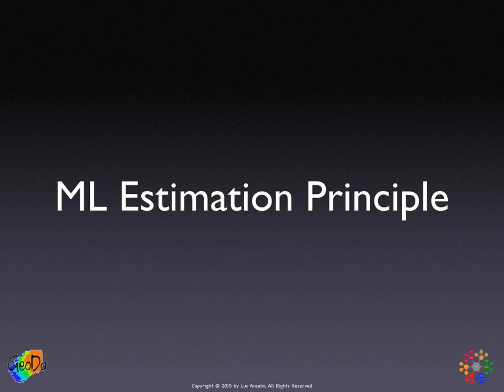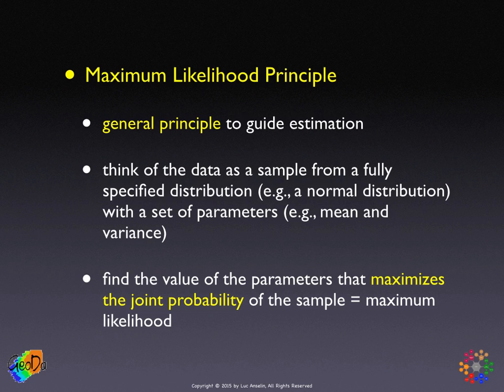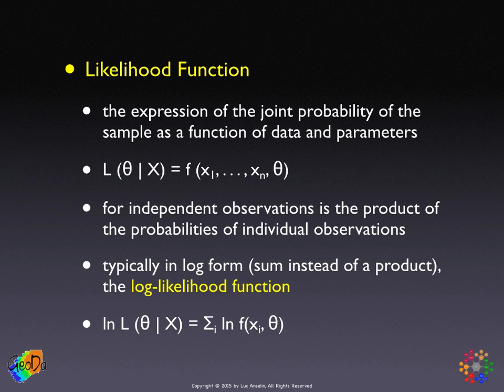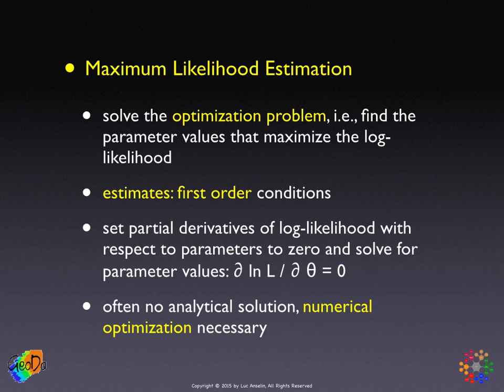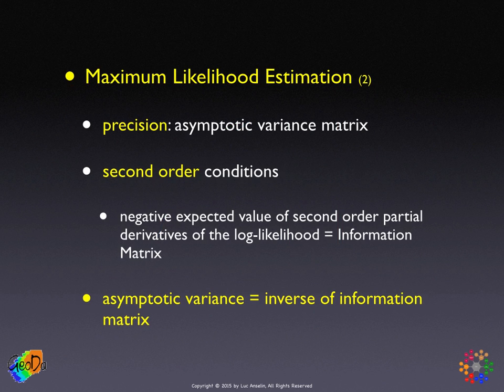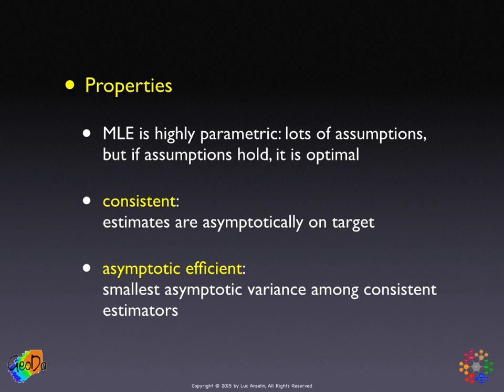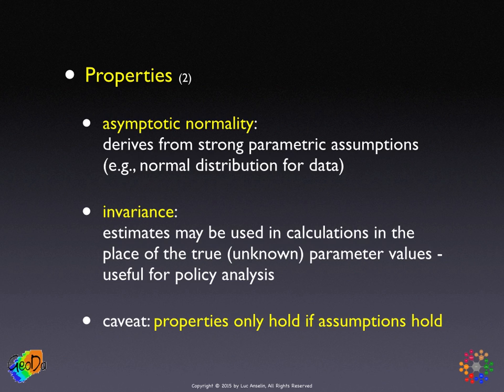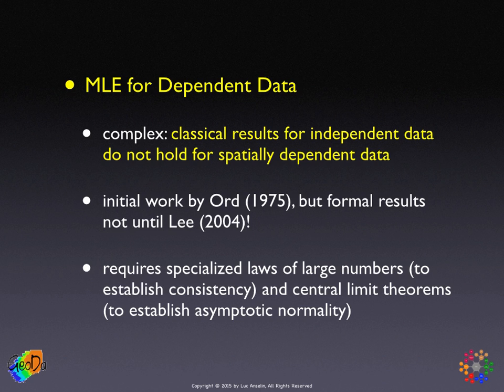Maximum Likelihood Estimation Principle